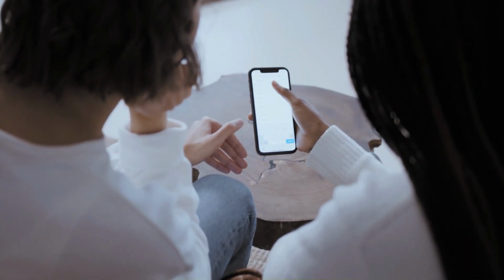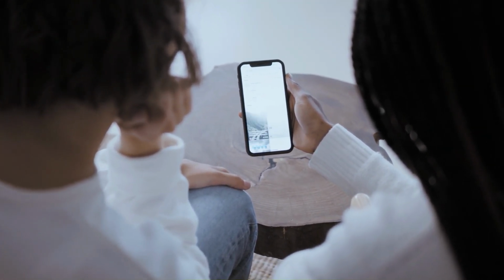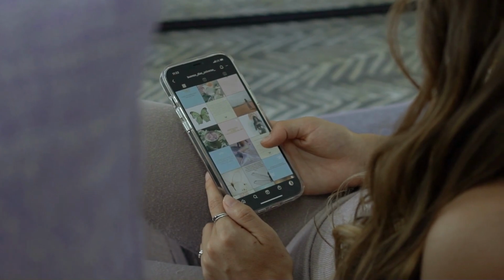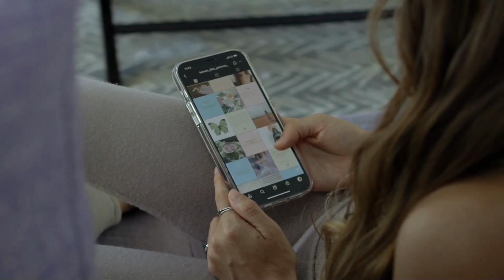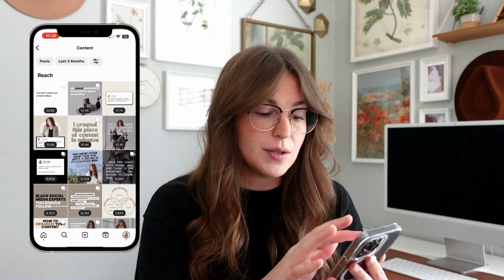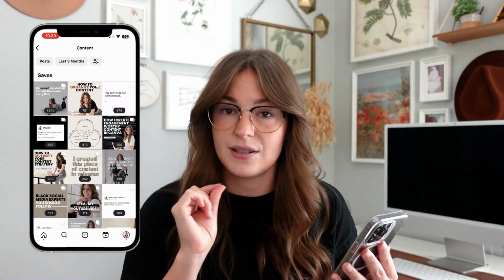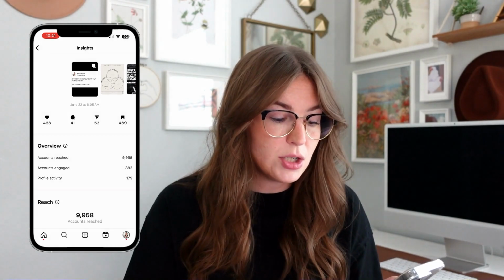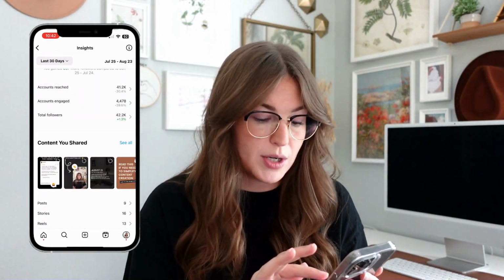How to Use Instagram Analytics to Help You Repurpose Content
Imagine increasing your impact on instagram without increasing your workload. In today's video we'll go over the power of content repurposing and how to utilize your Instagram insights when you're repurposing content.

// TIME STAMPS //
00:00 Intro
00:50 The Power of Content Repurposing
03:11 How to Identify Top Performing Content
10:14 Choosing Content for Repurposing

// QUESTIONS? //